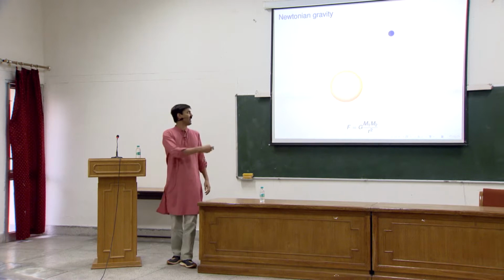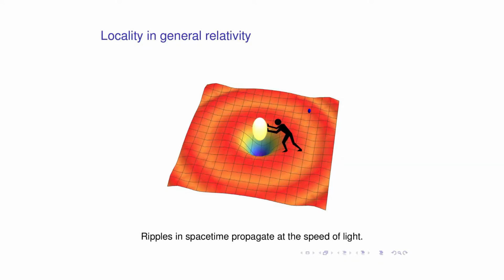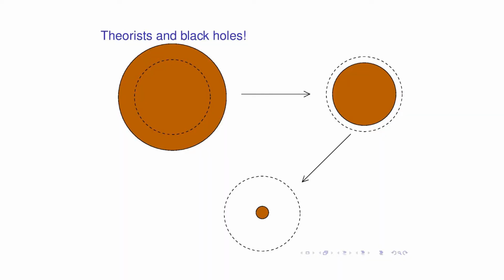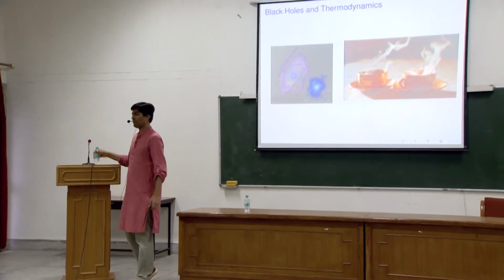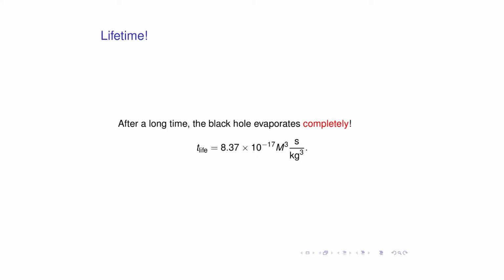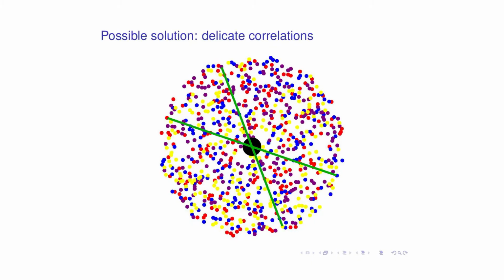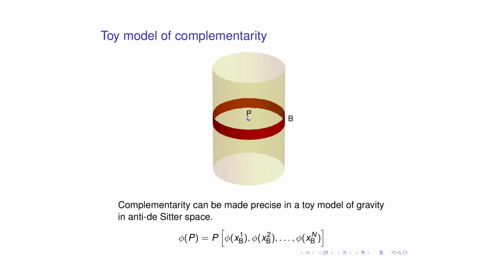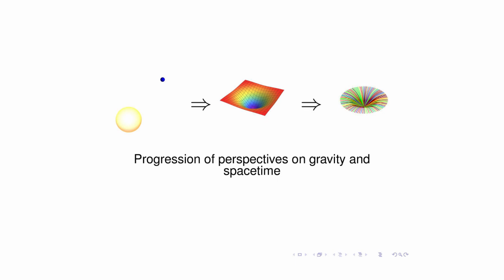Black Holes and the Reversibility of Time | Dr. Suvrat Raju | 10/04/19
Dr. Suvrat Raju is working at International Centre for Theoretical Sciences of the Tata Institute of Fundamental Research. He did his PhD at Harvard University in 2008 and his current research focuses on string theory, quantum gravity and quantum field theory. He has received the INSA young scientist medal, the Saraswathi Cowsik medal of TIFR and is a Swarnajayanti fellow of the Department of Science and Technology, Govt. of India.